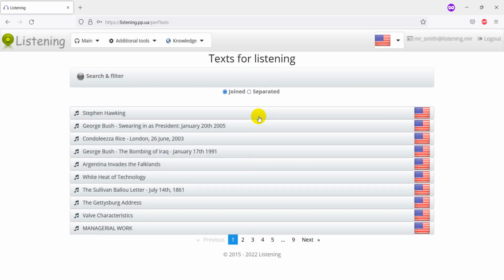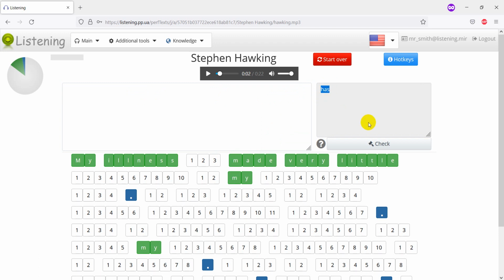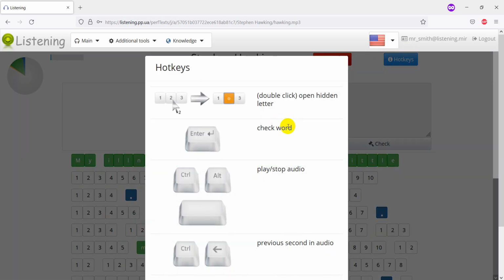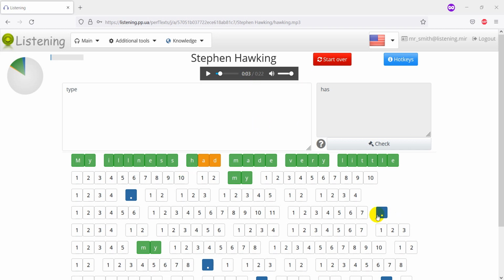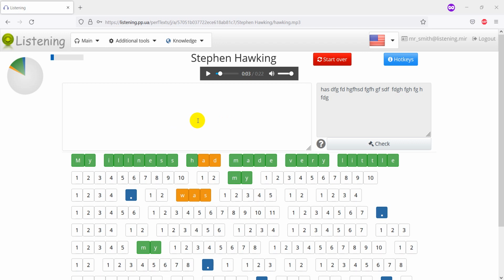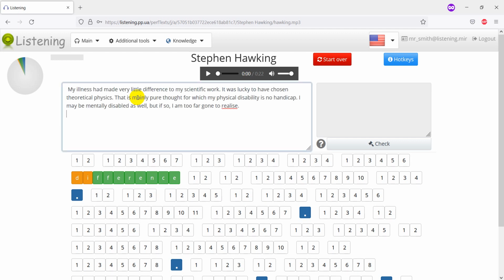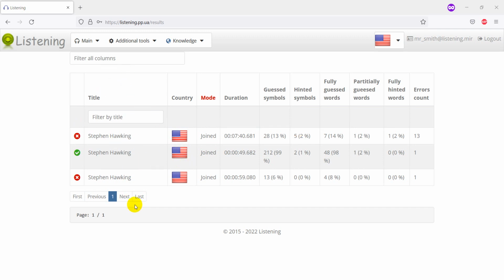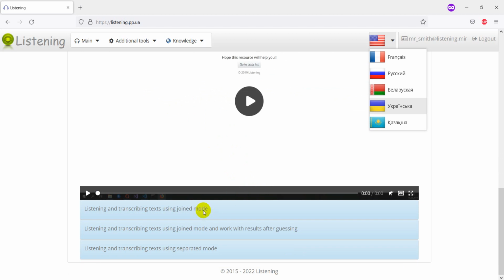Learn foreign language via listening (speech understanding)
How could we learn foreign language? The answer is practice. You could find foreigner and learn language with his (or her) help. However, foreigner  should spend his (her) time for this and should be interested in this learning.
You could play original audio and video, but how could you understand the progress?
Where your strong and weak sides?

That's why I've created this site. It could be helpful for understanding speech. (For now most of texts are in American English)

and select audio or video, which want to practice.

Hotkeys for play stop video:
(Opera) - Ctrl Alt Space
(other browsers) - Ctrl + Space

Move to the next second - Ctrl + Arrow right
Move to the previous second - Ctrl + Arrow left

Start play audio or video and type word, which you understand. After that please press Enter (or click Check button). If you correctly understand words, they will be colored to green. Otherwise, that would be put to the error list (on the right grey panel)

If you need help with some letter please do double click on white button with number, and after that you will see hinted letter (colored orange).

In the end, you will be able to take a look at your results and analyze, which words you should learn and practice.